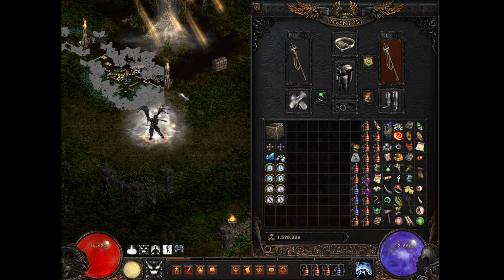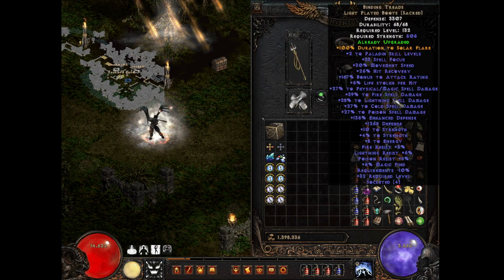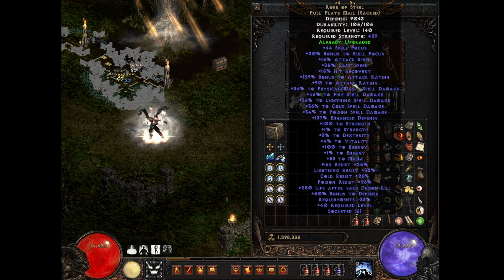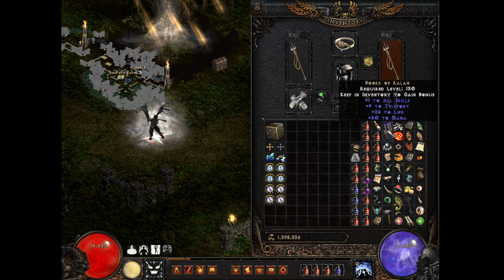[Median XL 2.0] Unholy Melee Paladin, Scosglen w/ Radiance @ 141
Pardon me for the AC running in the back.
Feel free to give tips (within the build) in the comments :)

Chapters:
0:00 Intro
0:23 Gear
3:16 Stats
5:51 Gameplay
9:00 Comments and outro